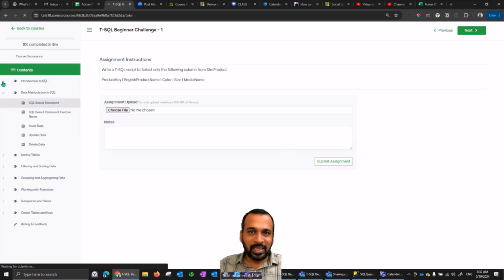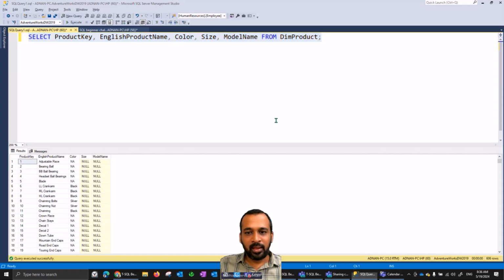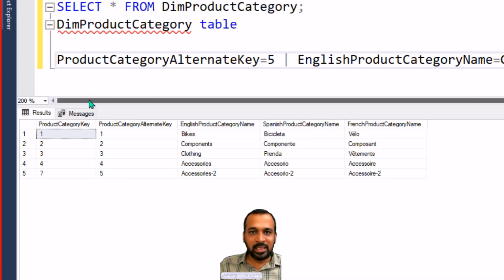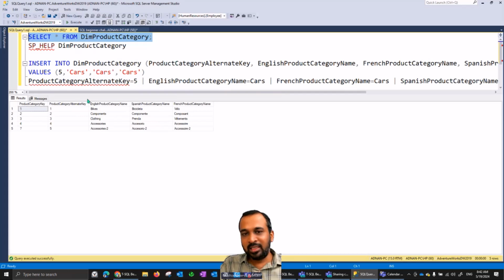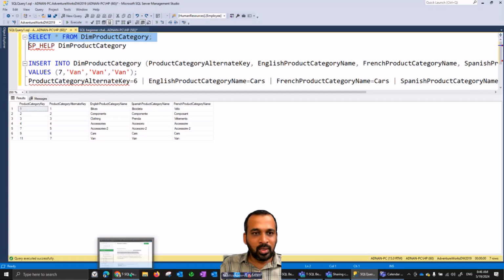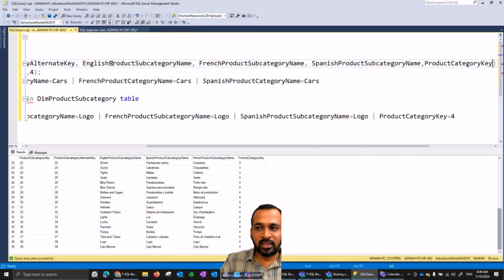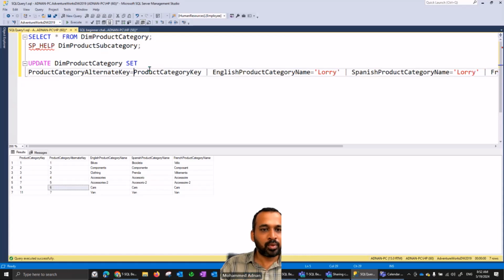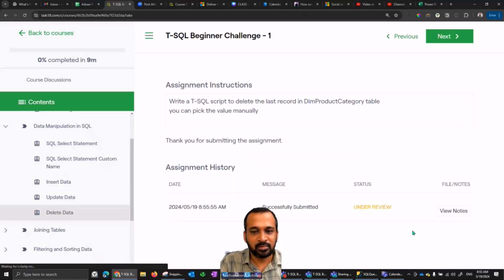Class 1 Data Manipulation in SQL by taik18 |Uncover Secrets of SQL Data Control in Class 1 Tutorial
Class 1 Data Manipulation in SQL by taik18
Master SQL Data Manipulation in ONE HOUR with taik18 (2024)
Uncover Secrets of SQL Data Control in Class 1 Tutorial by taik18

Ready to master SQL data manipulation in just one hour? Join taik18 in this informative class where you will learn the ins and outs of data manipulation in SQL. Whether you're a beginner or looking to enhance your skills, this class is perfect for anyone interested in SQL. Don't miss out on this opportunity to level up your SQL game with taik18's expert guidance.
Key topics covered in this video
Data Manipulation in SQL

Below is the list of topics covered in this video series
Get Started Querying with Transact-SQL, Data Manipulation in SQL,
SQL Select Statement, SQL Select Statement Custom Name,
Insert Data, Update Data, Delete Data, joining Tables,
Inner Join, Left Join, Right Join, Full Join,Filtering and Sorting Data, Where Clause,
OrderBy Clause, Grouping and Aggregating Data,
Group By,Aggregate Functions (COUNT, AVG, MAX, MIN),
Working with Functions, String Functions, Date Functions, Mathematical Functions,
Subqueries and Views, Subqueries, Subqueries Alternative, Views,
Create Tables and Keys, Create a Table with Primary Key,
Unique Constraint, Advanced SQL Concepts,
Select Part 2, Common Table Expressions (CTEs),
SQL Pivot, Insert Data with Subqueries,
Insert Data using Select, Replicate Table, Update Table from Another Table, Alter Column with Data, Add Foreign Key Constraint,

source Microsoft